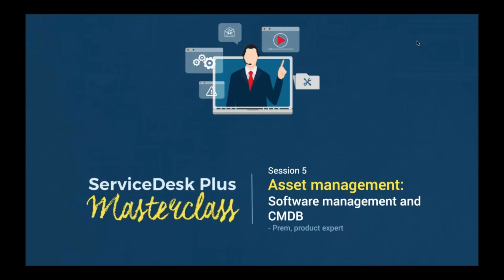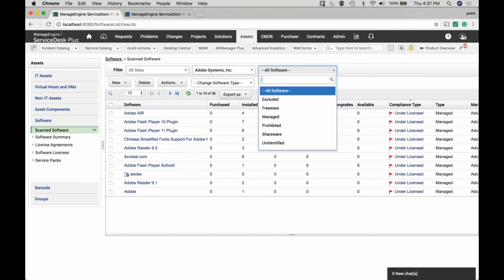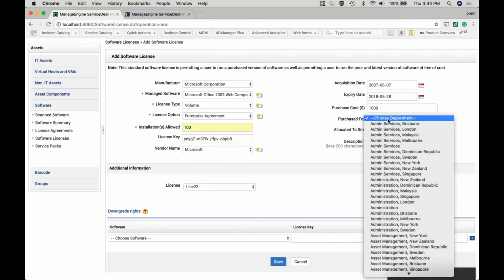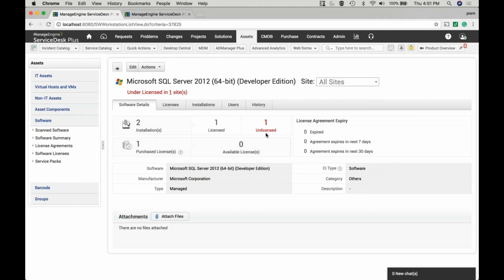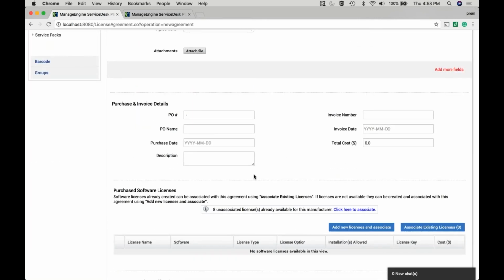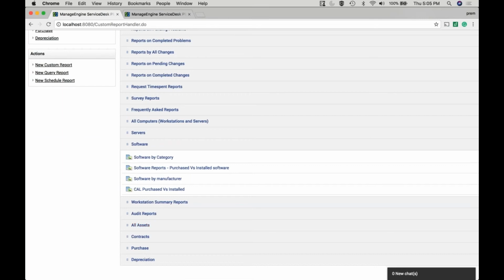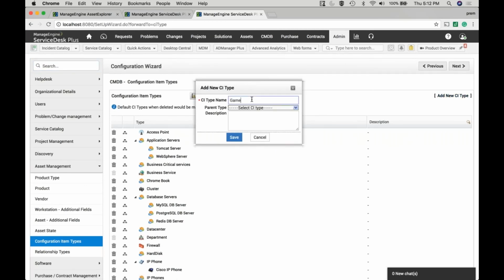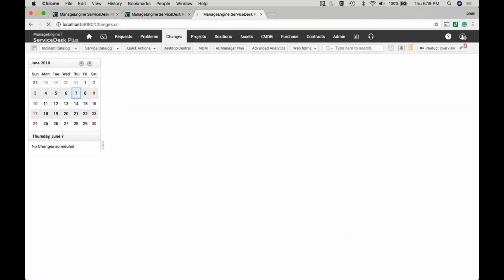ServiceDesk Plus Masterclass: Software management and CMDB (ARCHIVED)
Join this webinar series to learn about how to make the most of ServiceDesk Plus and ITSM best practices to improve your service desk productivity.

In this session, you'll learn how to meet software compliance requirements, improve license provisioning to cut costs, and achieve IT governance. Some of the key takeaways include:

1. Software license types
2. Allocation and deallocation of licenses
3. Compliance calculation
4. CMDB